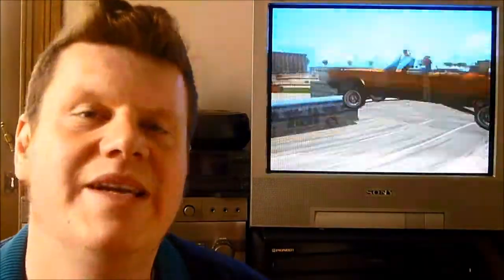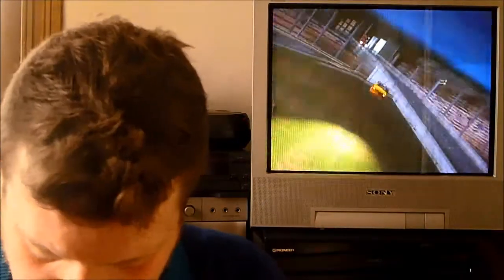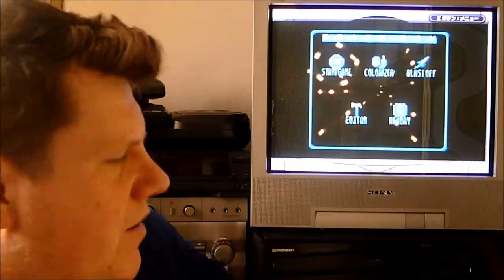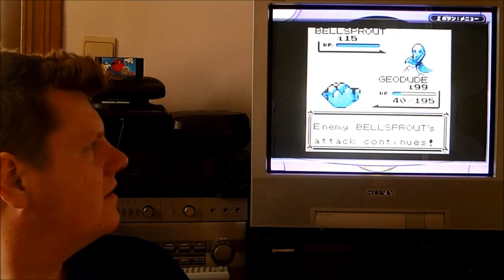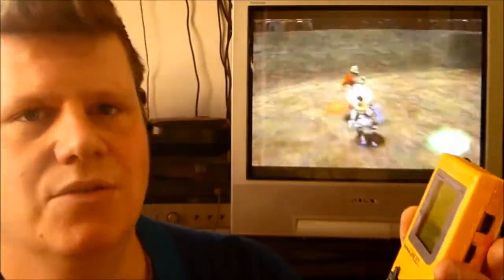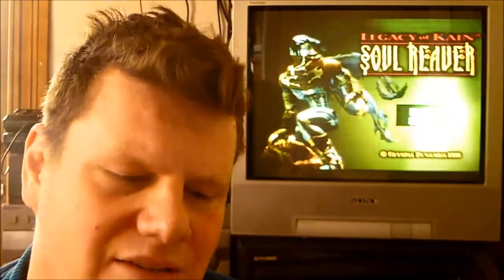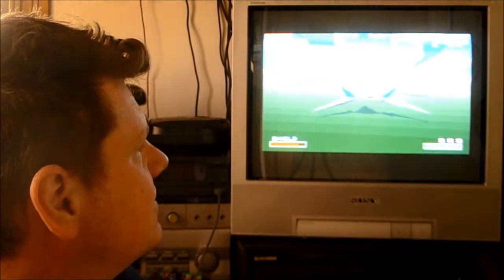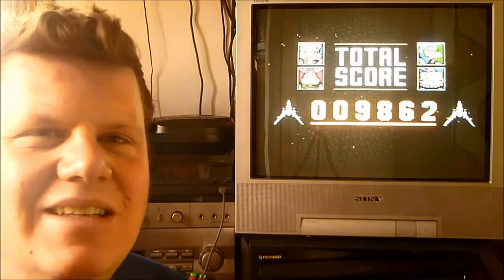EP 1: My euro fell on a starwing competition cart!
My very first video! Hope you enjoy it. Sorry about my bad English!